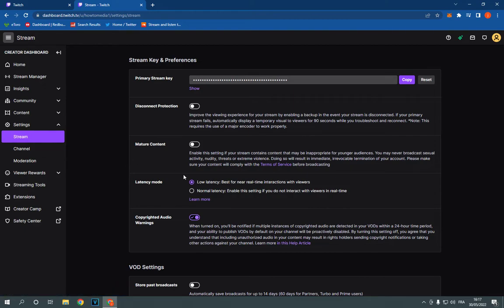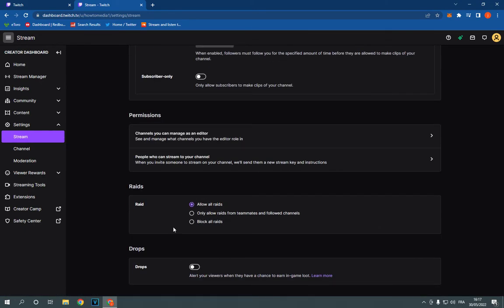How To Turn On/Off Drops on Your Stream on Your Channel on Twitch PC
in this video we discuss :